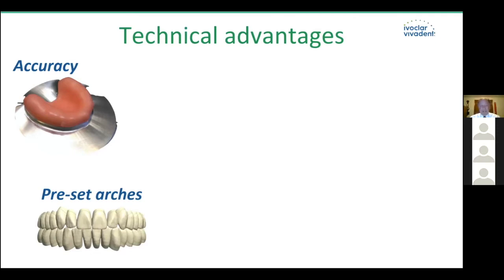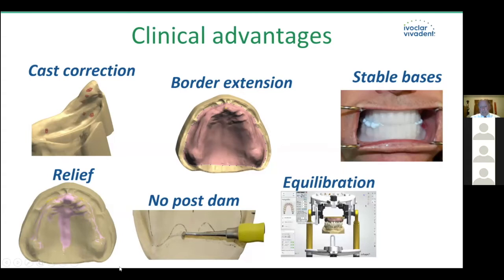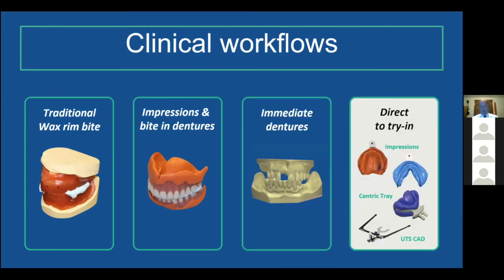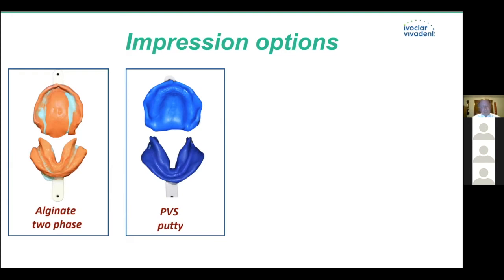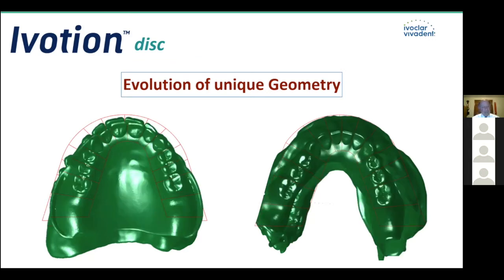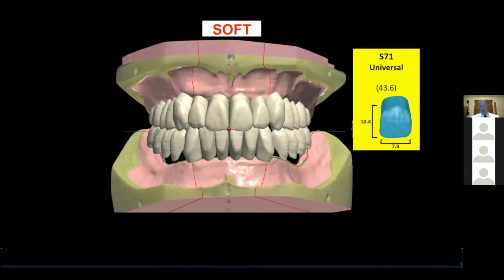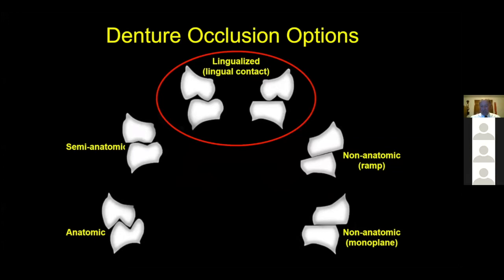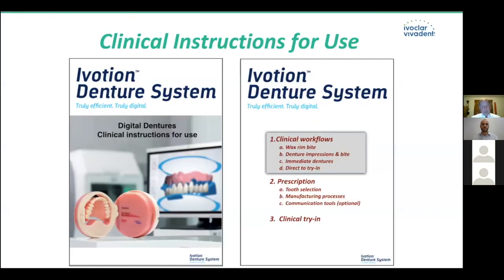The Pathway to Transition to Digital Dentures, Part 2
As a continuation of our first course, we will expand on the essential information that a clinician interested in transitioning to digital dentures must-have. The discussion will provide sufficient step-by-step procedural details that will immediately allow the clinician to participate in this exciting digital denture experience. Proper communication with the laboratory design technician is critical and will be emphasized.